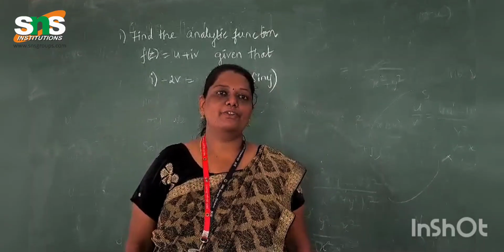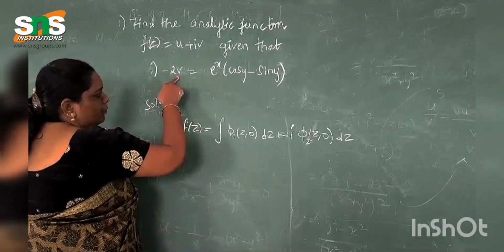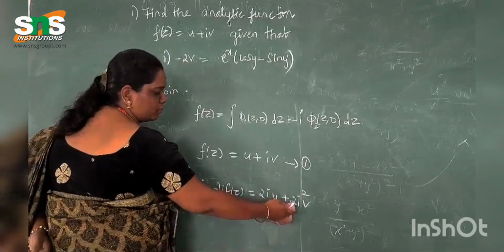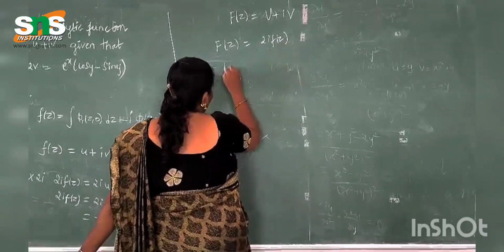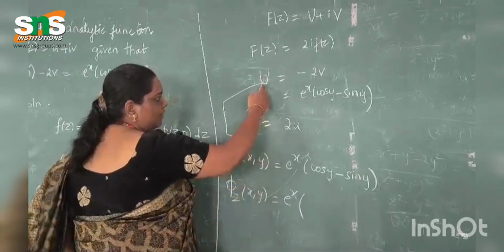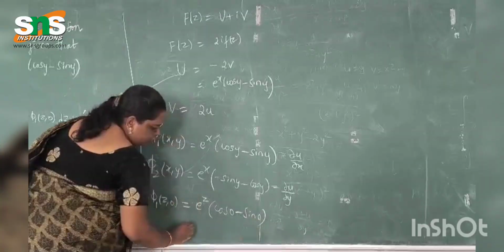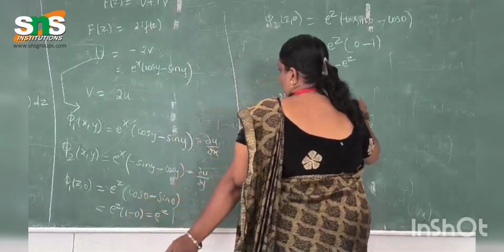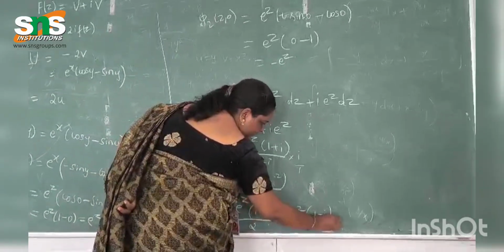Complex Integration | Complex Analysis and Laplace Transforms | SNS INSTITUTIONS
Complex integration is a fundamental concept in complex analysis that extends the idea of integration to functions of a complex variable. It involves evaluating integrals of complex-valued functions along a specified path or contour in the complex plane. Unlike real integrals, the value of a complex integral depends not only on the function but also on the path taken between two points. Key results such as Cauchy’s Integral Theorem and Cauchy’s Integral Formula provide powerful tools for evaluating integrals and understanding analytic functions. Complex integration is widely used in mathematics, physics, and engineering, particularly in solving differential equations, evaluating real integrals, and analyzing signals and systems. It also plays a crucial role in residue theory, where integrals around singularities help compute otherwise difficult integrals efficiently. Overall, complex integration provides deep insights into the behavior of functions in the complex domain.